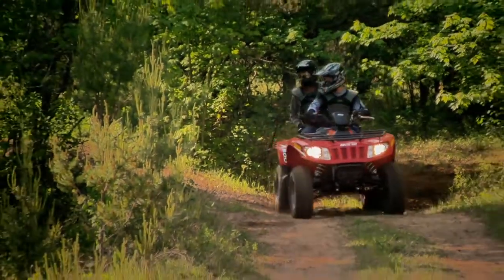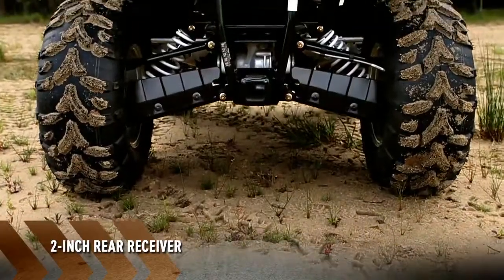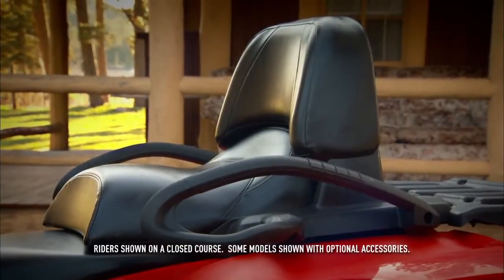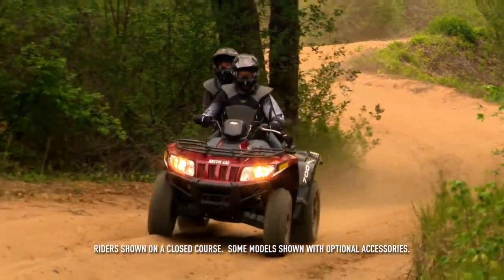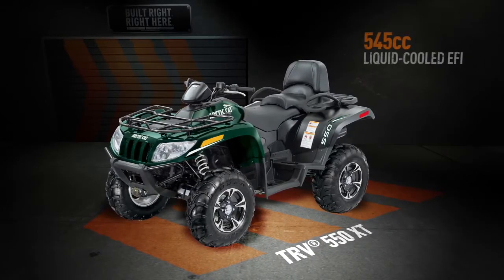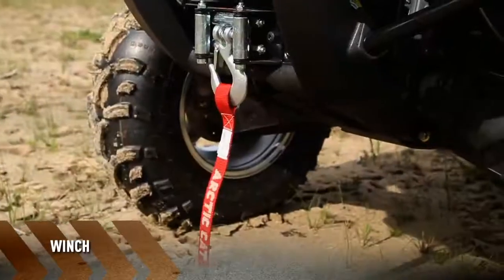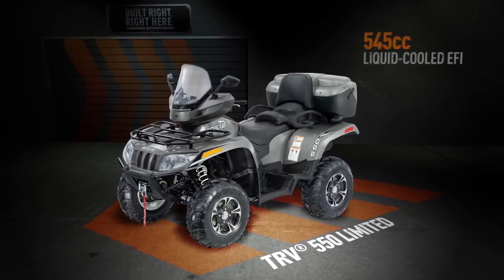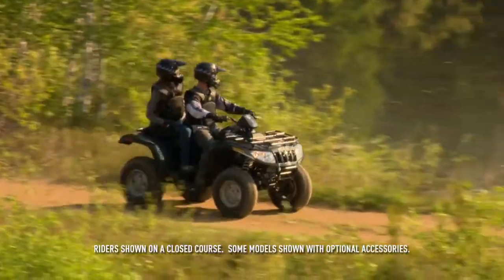2013 Arctic Cat ATV Recreational - TRV